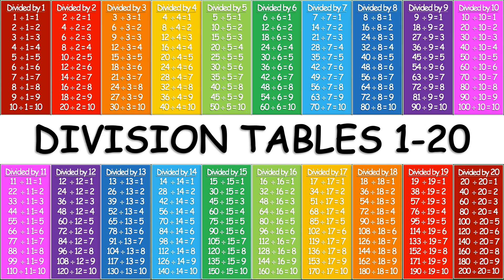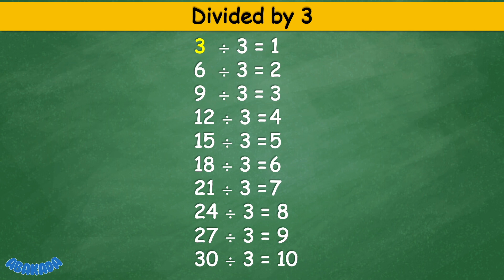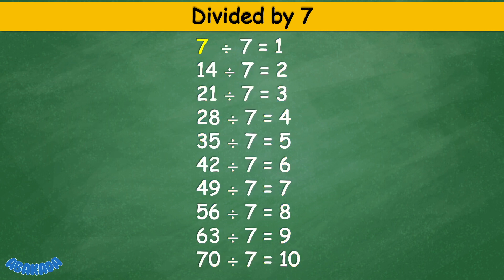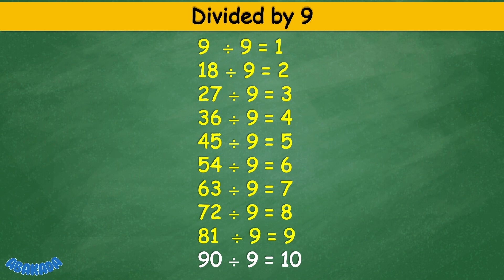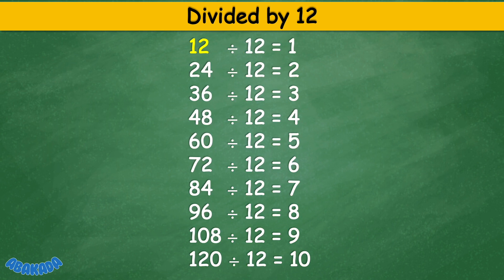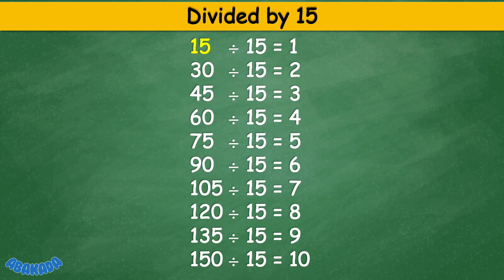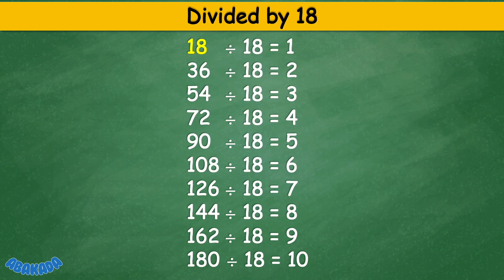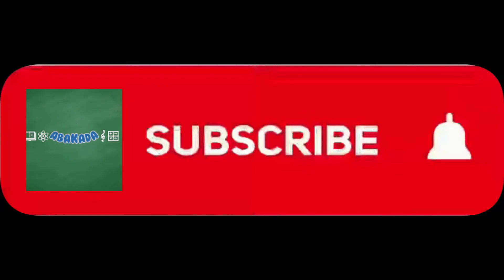Division Tables 1 to 20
Learn and memorize division tables from 1 to 20